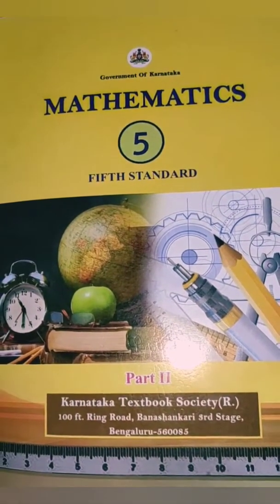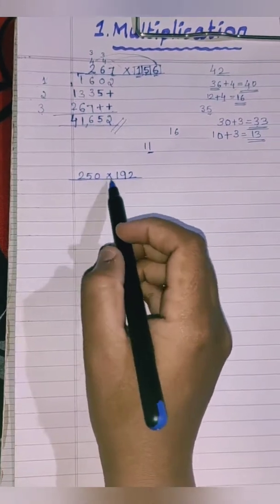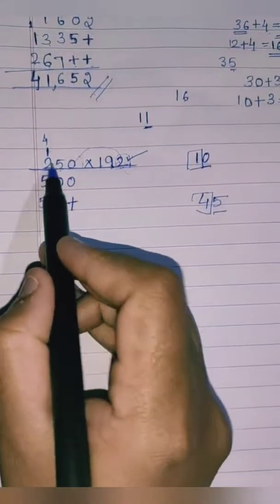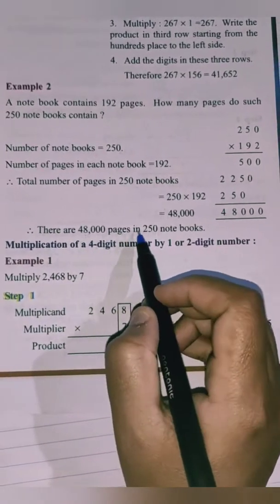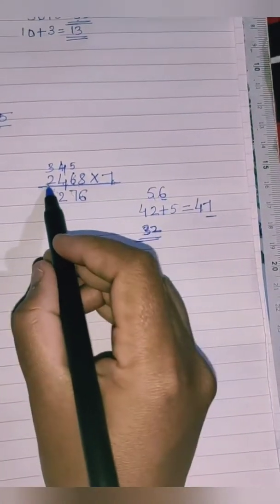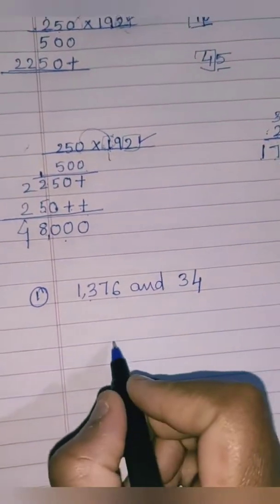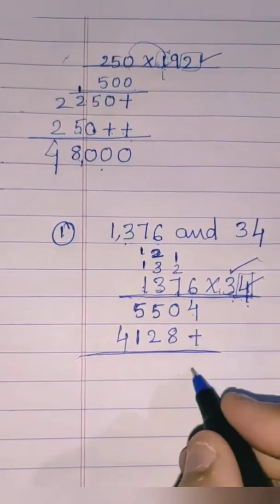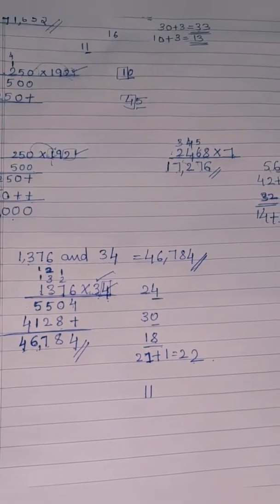Karnataka State Syllabus / Maths class 5 / Multiplication (part-2)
Multiplication